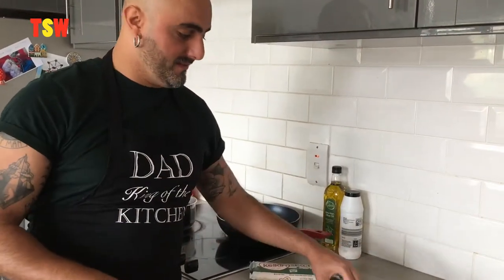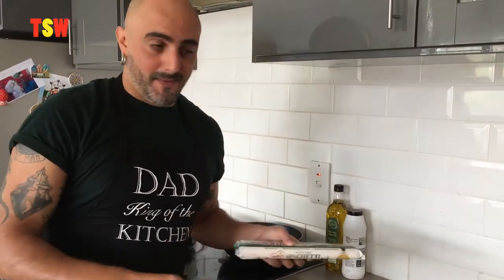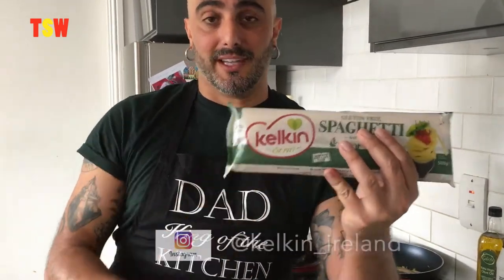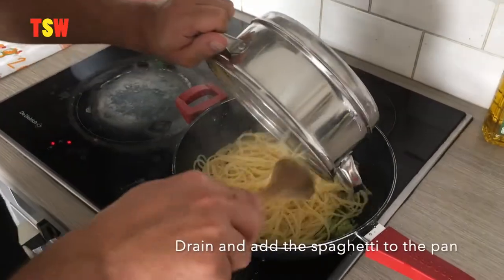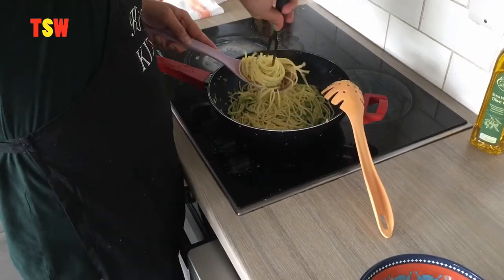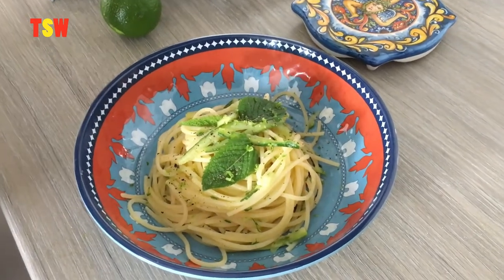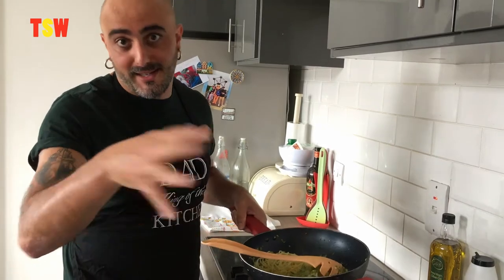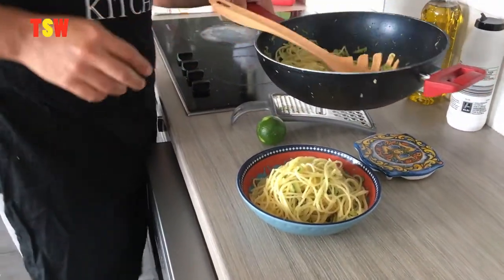How to make easy vegan spaghetti - Zucchini and Lime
Two ingredients to make your taste buds dance.
​ Perfect recipe for a warm summer day!

Ingredients (serves 1):
100gr of spaghetti
1 zucchini (2/3 shredded - 1/3 a la julienne)
1 lime (skin only)
1 garlic clove